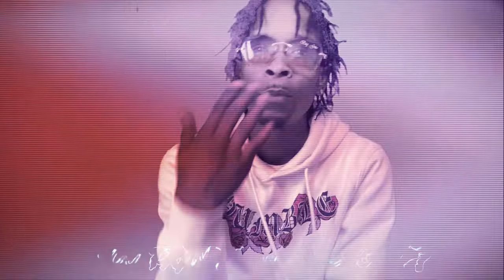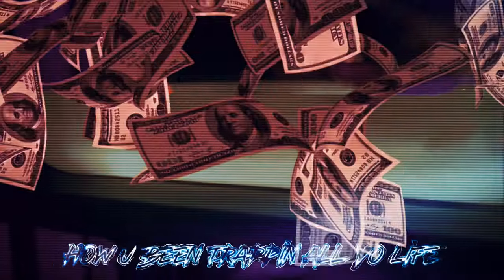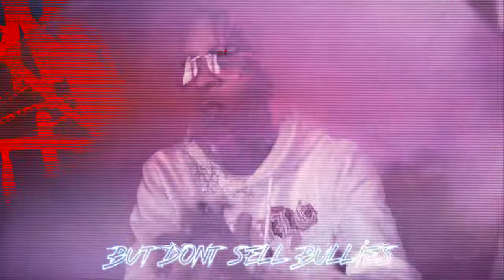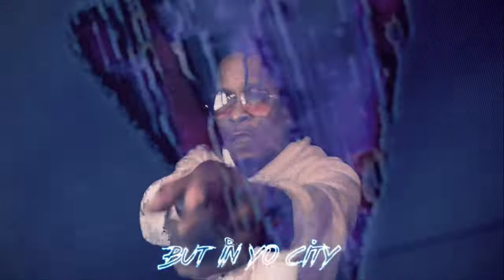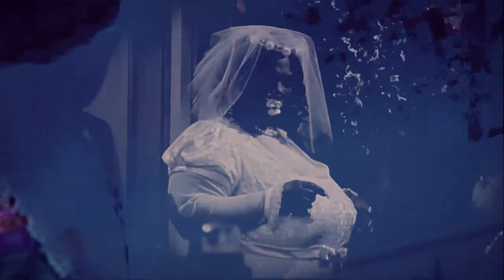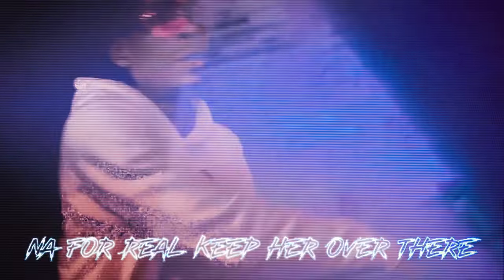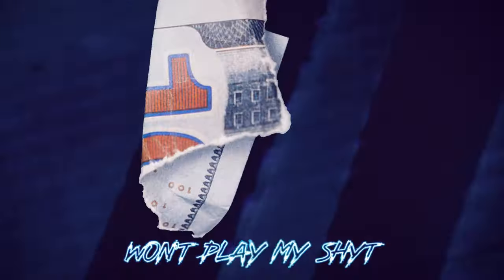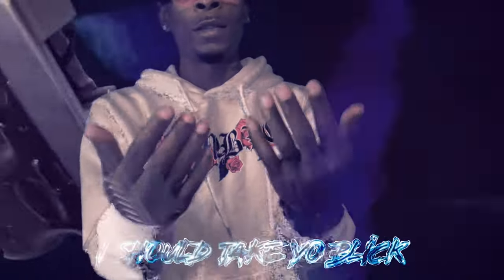GMOBVNDZ - WACKED FREESTYLE (Energy Beats)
GMOBVNDZ - WACKED FREESTYLE
00:00 Introduction
00:11 Song Start
01:19 End